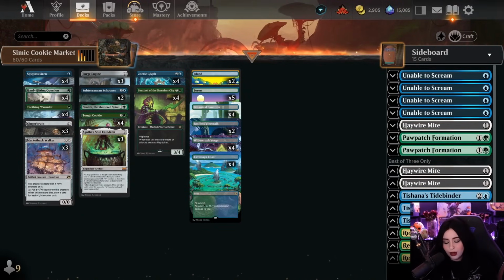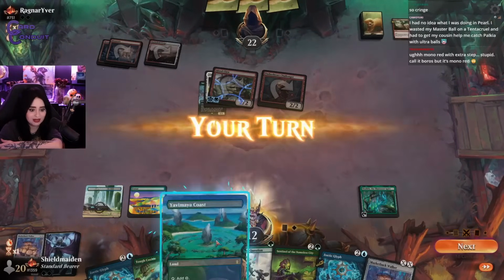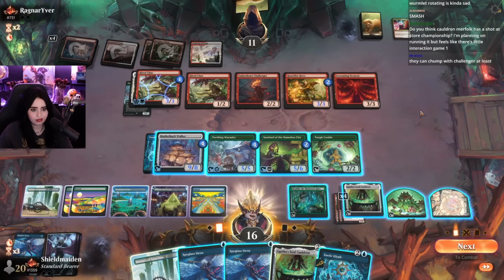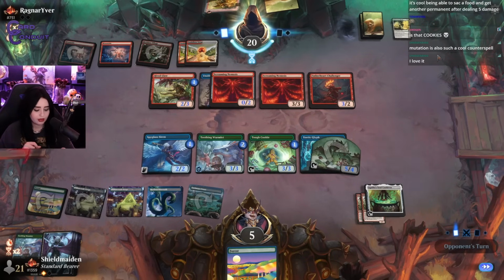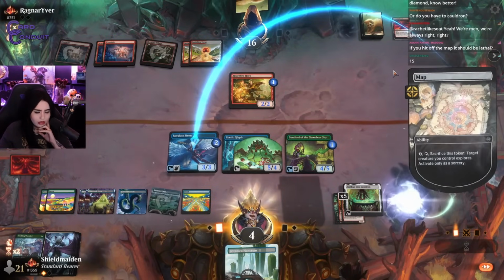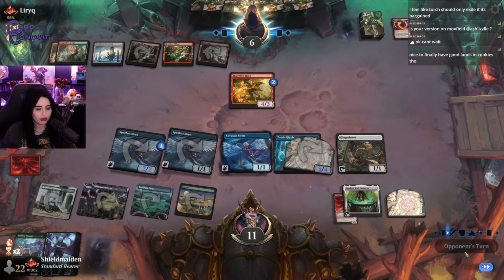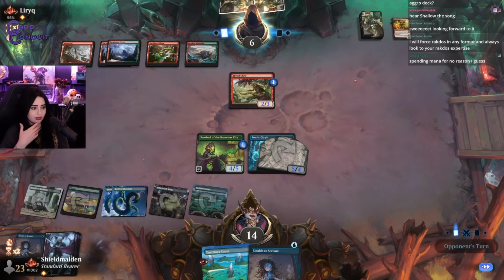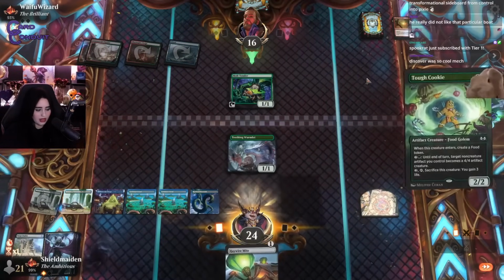This Card Changes EVERYTHING! | Standard Ranked MTG Arena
Marketback Walker is the card Simic Cookies always needed

Want to get all the bad luck, bad decks and just the full unedited experience of me grinding MTG Arena?

Watch me on Twitch 6 nights a week around 11am PT!